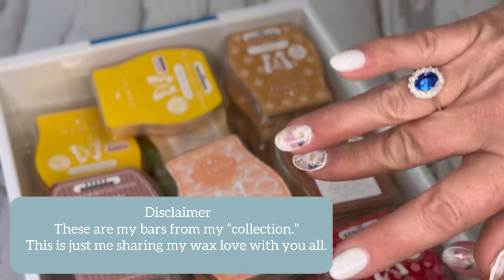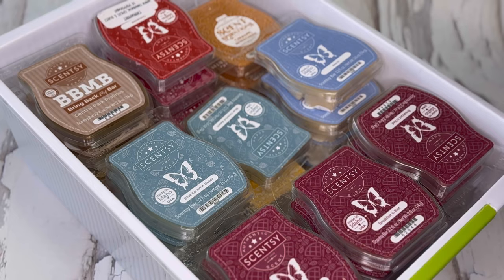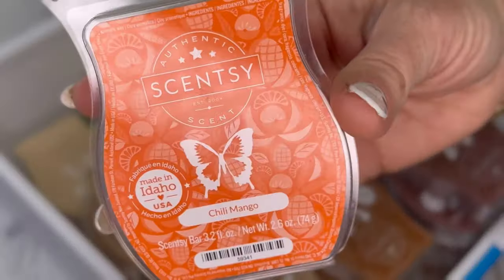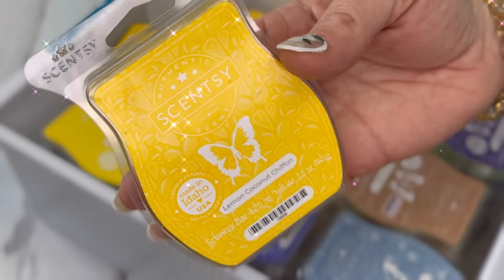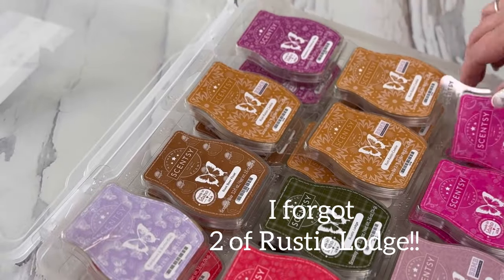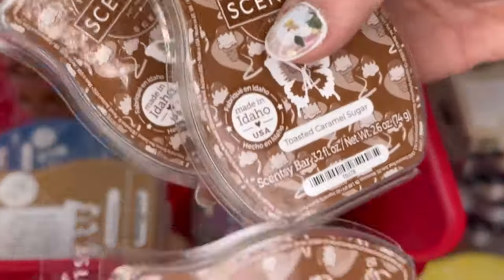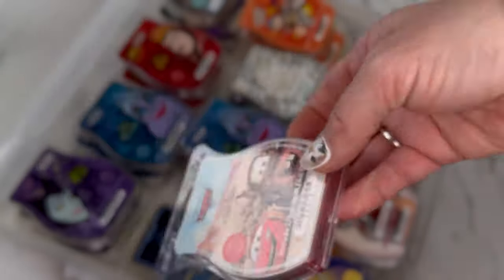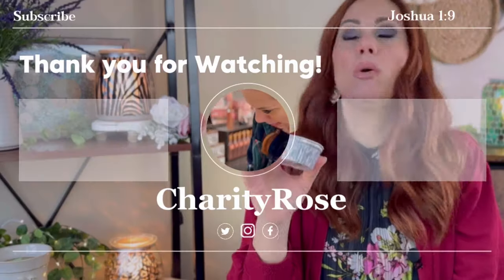My Scentsy Collection of Bars & Bricks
Shop with me. God bless and thank you.

Michelle’s shop  for labels @minimomentsca